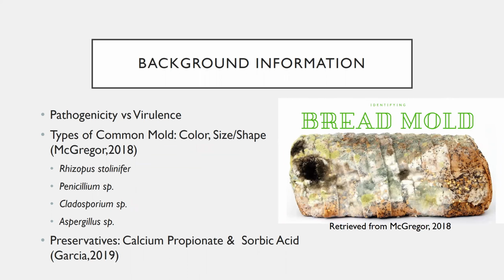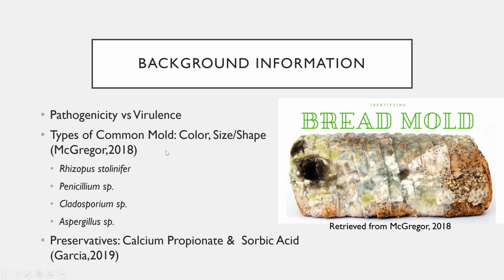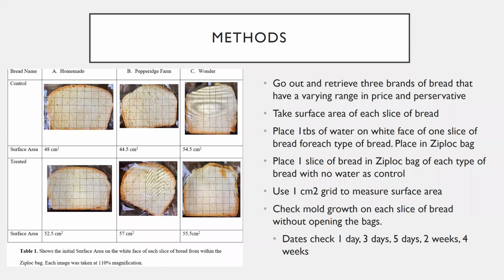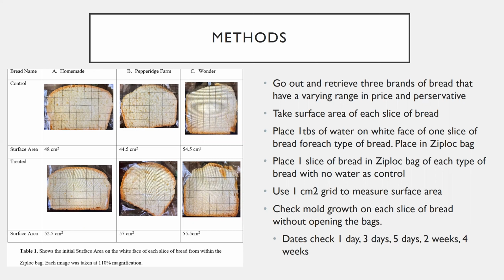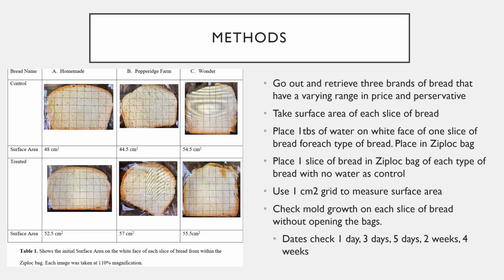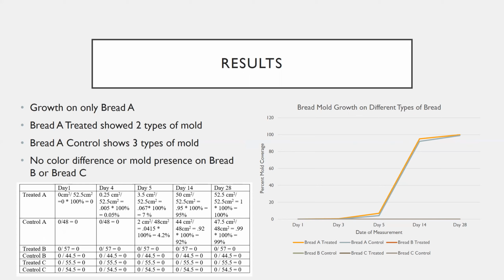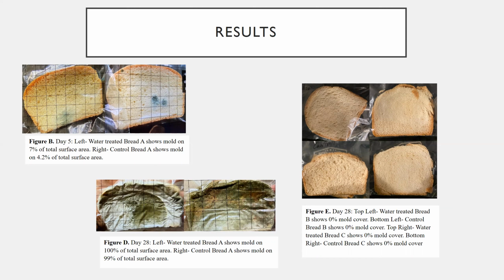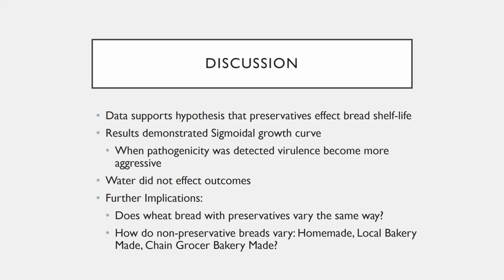Bread Mold Project